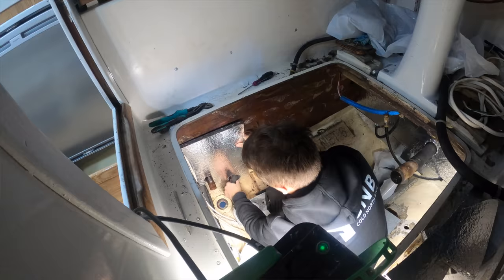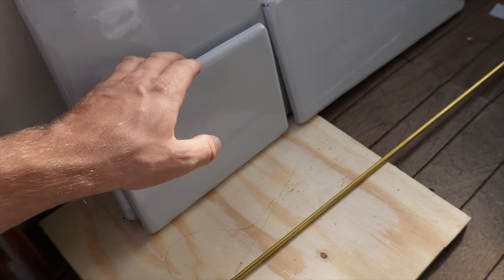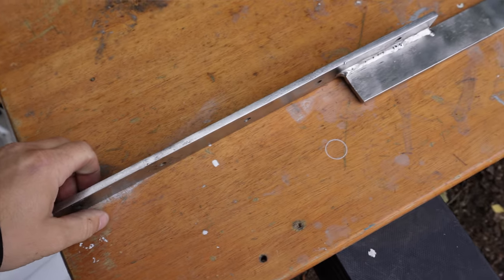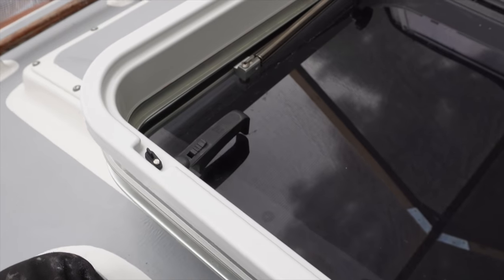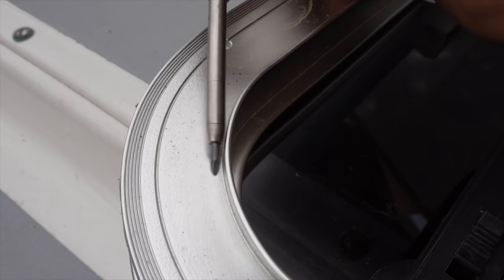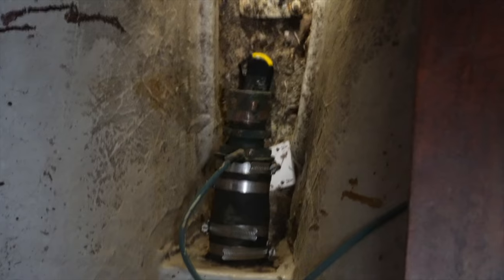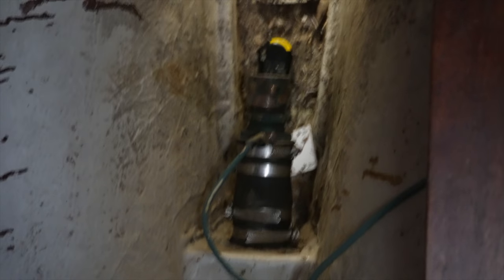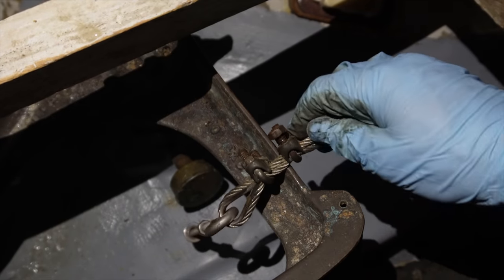Ep45 Finishing insulation of sailboat engine room also having lot of fun with diy stuff HR35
Boat work is never ending story, there is always something to improve or you find more and more to do.
So of course this episode is not exception.

l decide to get rid of old steering system and figure out how l will improve it, l going to rebuild it from scratch.